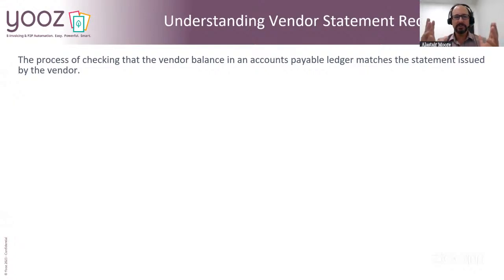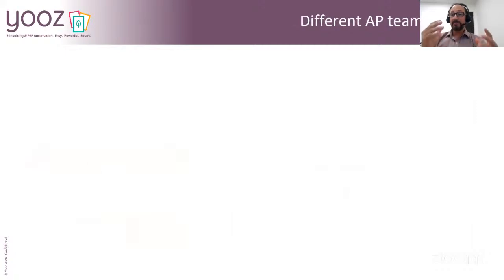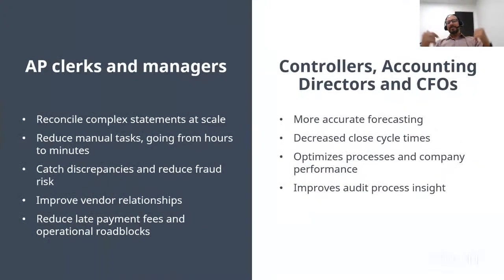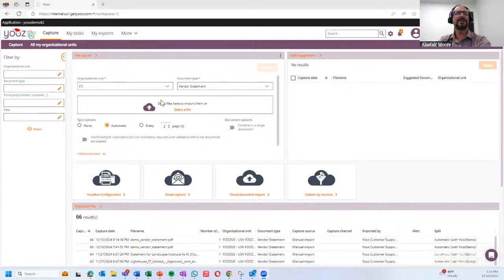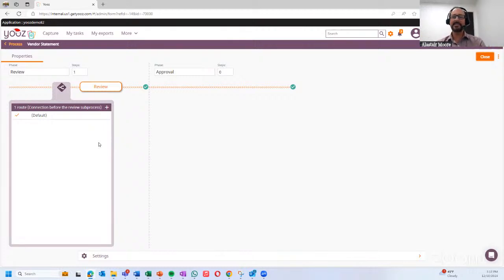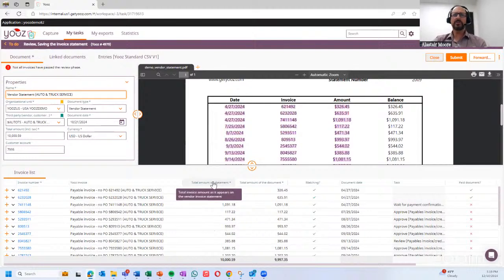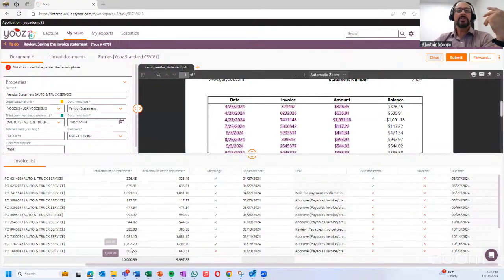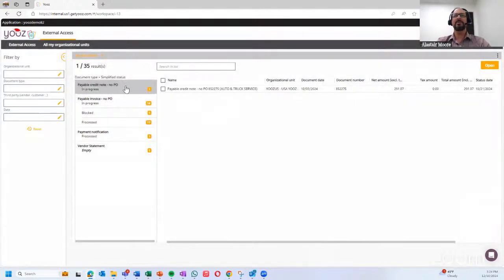The Easiest Way to Reconcile Vendor Statements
It's the last What's the Buzz of 2024!

Manual vendor statement reconciliation is time-consuming, prone to errors, and just plain frustrating. But it doesn’t have to be!

Join us for December’s What's the Buzz Monthly Chat, where Yooz Product Marketing Manager, Alastair Moore, will walk you through YoozStatements, the innovative tool designed to:
Reduce reconciliation time by up to 80%
Improve reporting accuracy and transparency
Simplify communication with vendors for faster issue resolution

End manual process madness with effortless, automated vendor statement reconciliation.